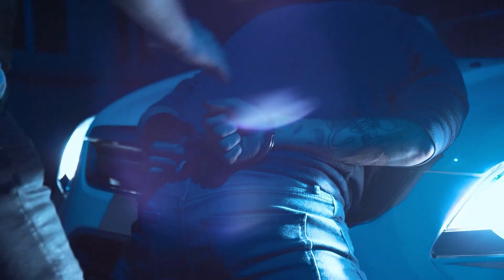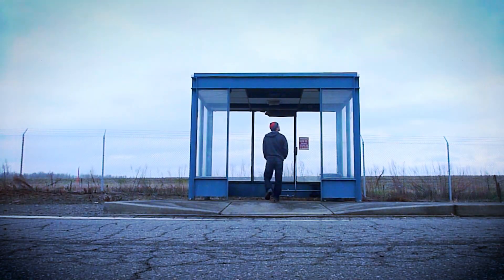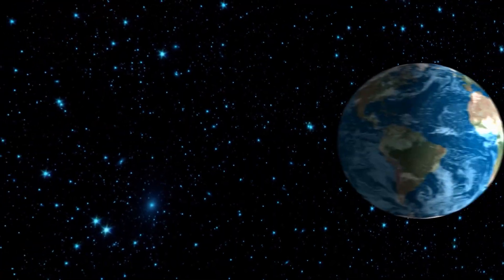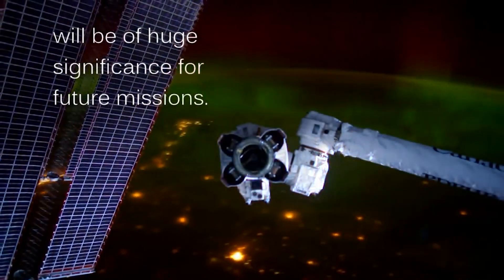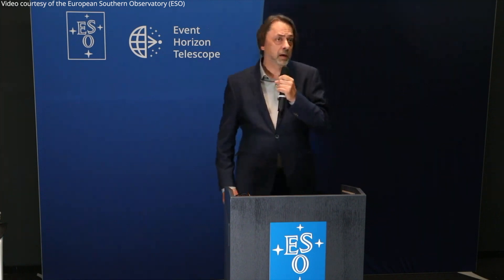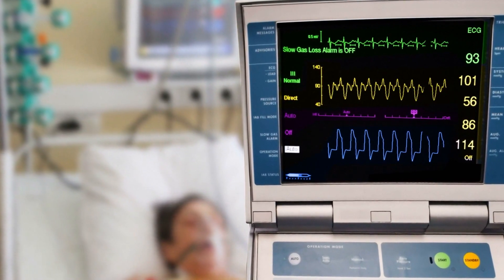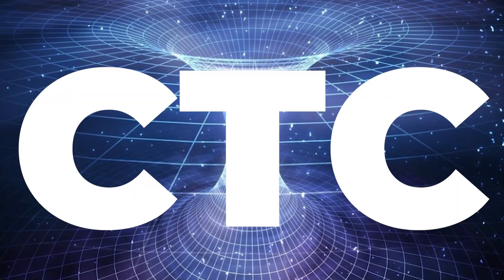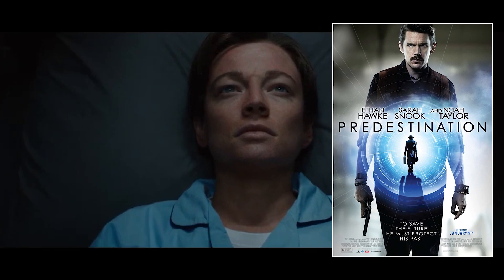Scientists Finally Know How To Travel Through Time | Point of Uncertainty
IS TIME TRAVEL POSSIBLE?
NASA's Short Answer: "Although humans can't hop into a time machine and go back in time, we do know that clocks on airplanes and satellites travel at a different speed than those on Earth."

But now table's have turned. With recent events in the history, the blur on this topic is getting away day by day. There are people who claim to have travelled through time. And the catch is that they have the evidence.

In this short documentary film, we will unravel the mystery of time travel with various proofs, evidences and science.

So be prepared to jump into this vastly interesting rabbit hole.

If you liked this video then comment down your views about it.